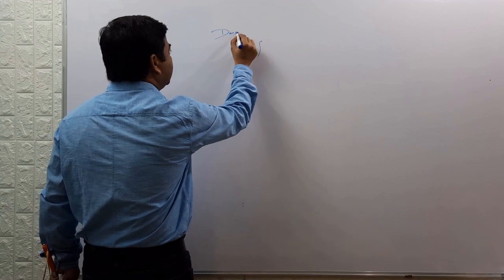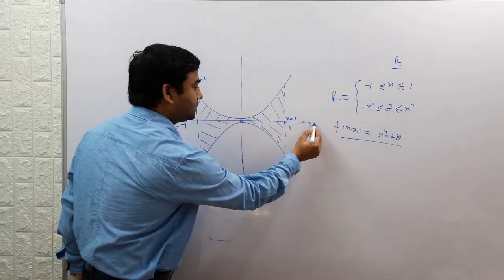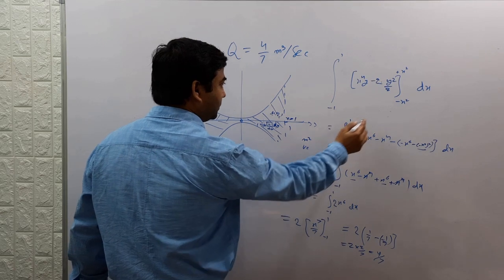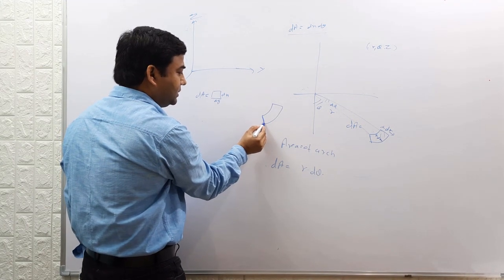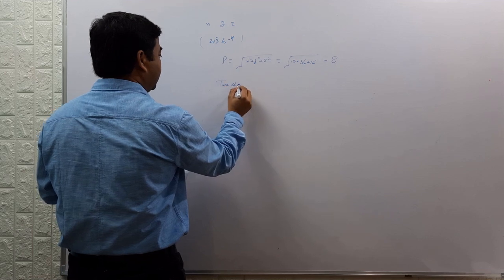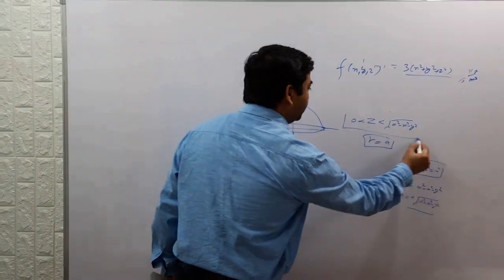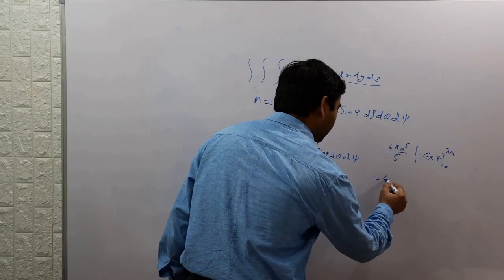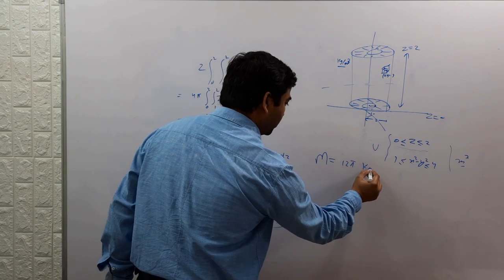7-Double and triple integration | IIT JEE |NEET | 12th class calculus theory.